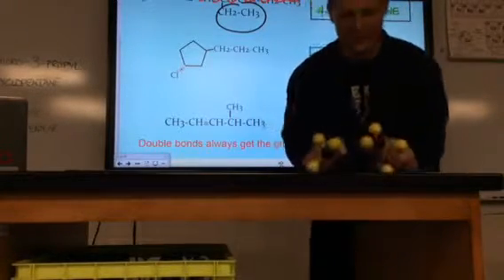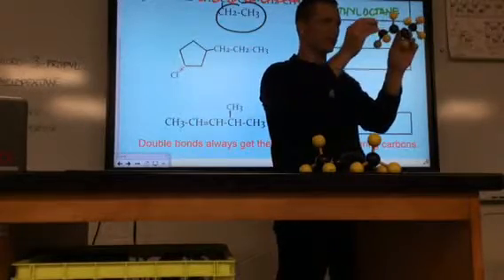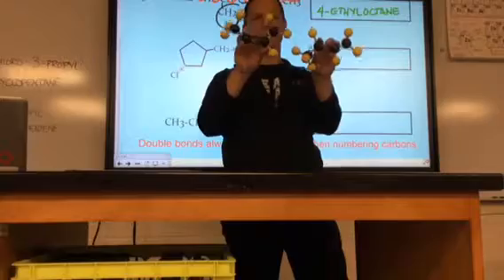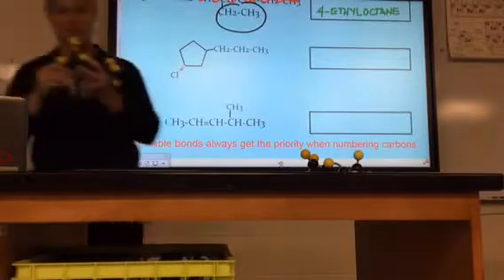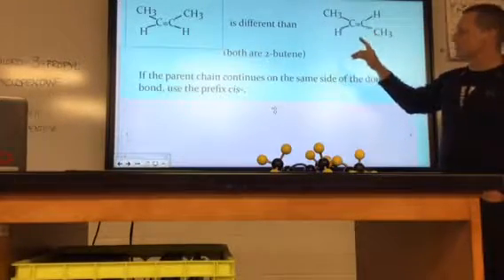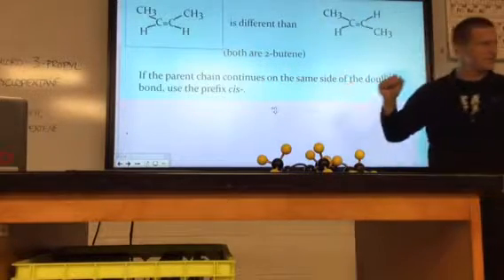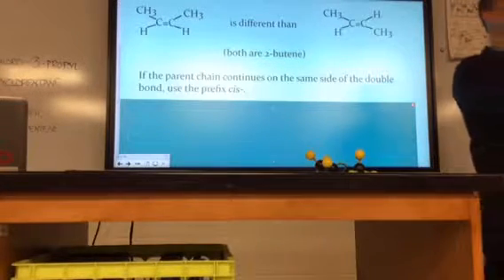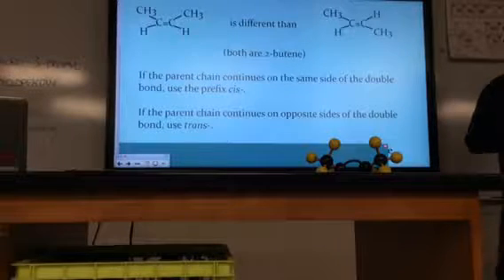Sep. 8 part 2